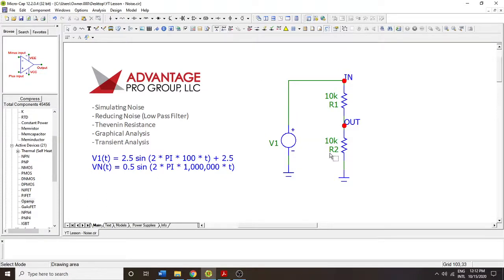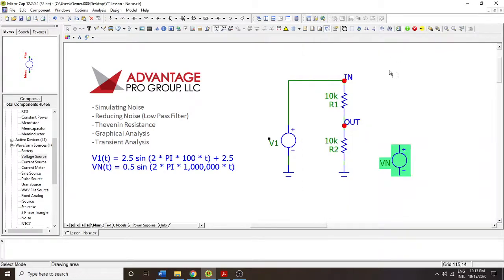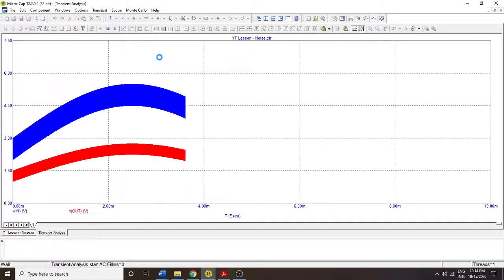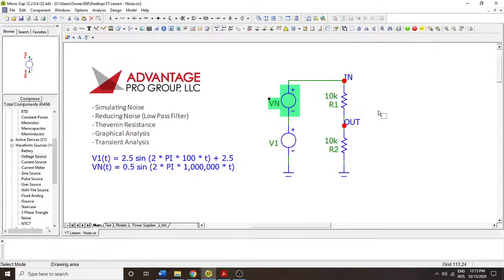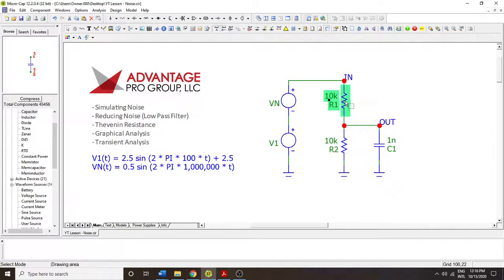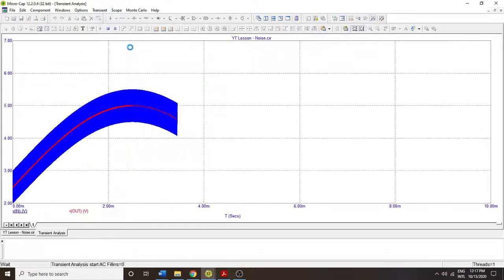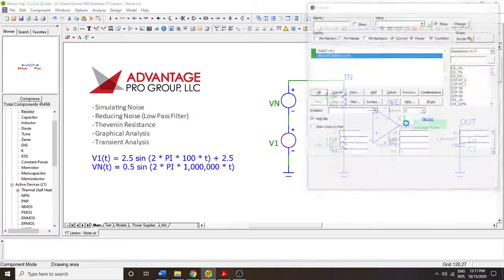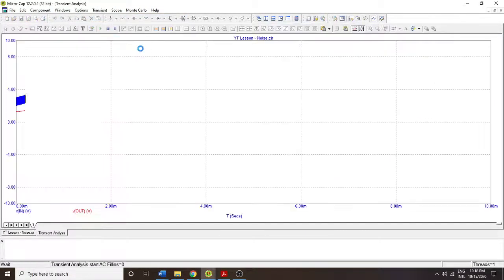Micro-Cap Tutorial: Noise Simulation, Low Pass Filter, Thevenin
Here we examine how to:
- Add noise to a voltage source symbolically
- Predict Thevenin resistance outcome
- Filter noise with capacitor (using resistor divider filter)
- Isolate resistor divider network from filter network using operational amplifier